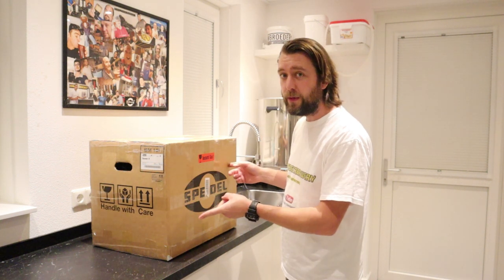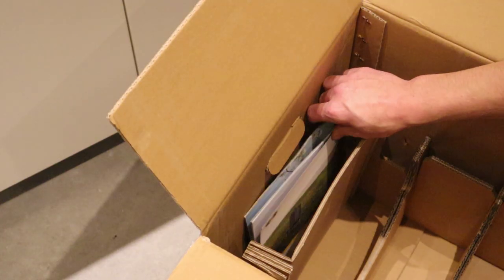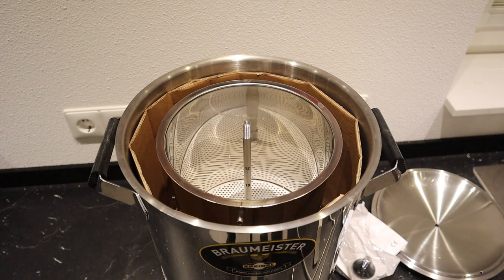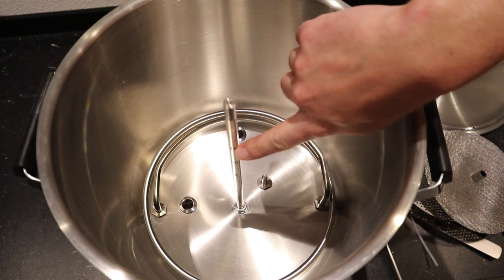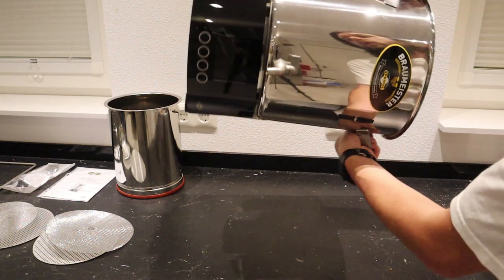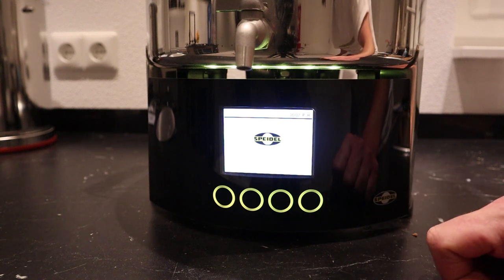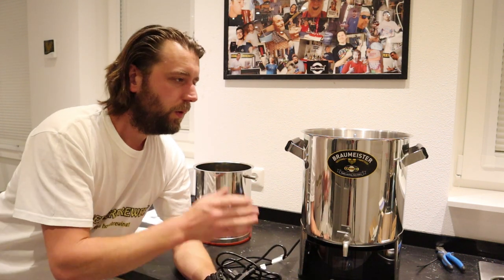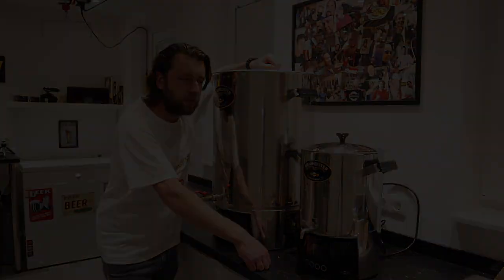10 Liter Speidel Braumeister unboxing!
This is a video to share with you my unbox experience of the Speidel Braumeister 10 Liter. Cheers!

"Heaven sound" by:
"Free Sounds Library"
Free Sound Effects Site.